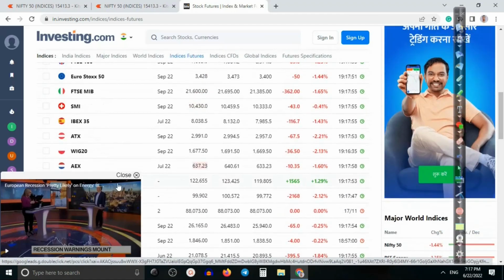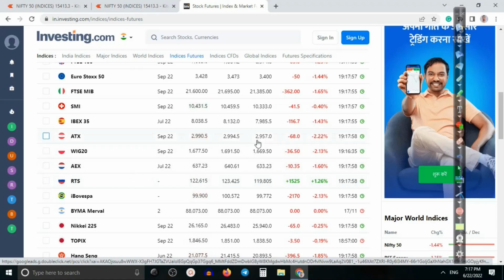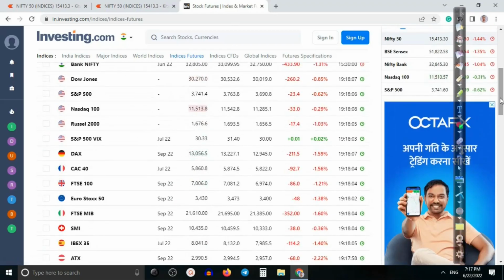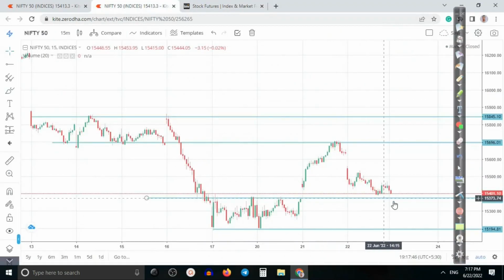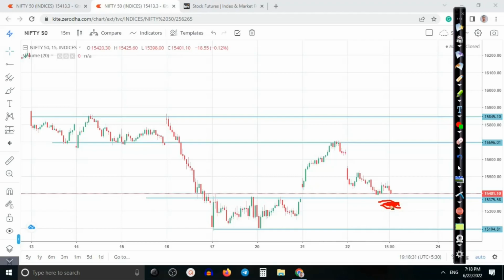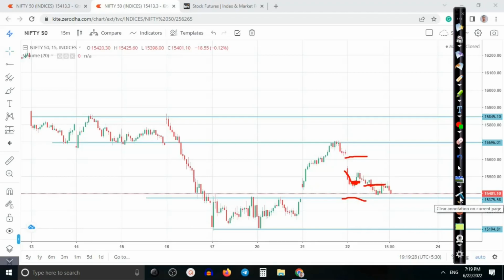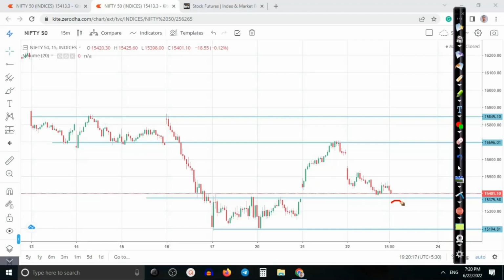Nifty and Bank Nifty Prediction for tomorrow | Nifty Entry Level and Direction